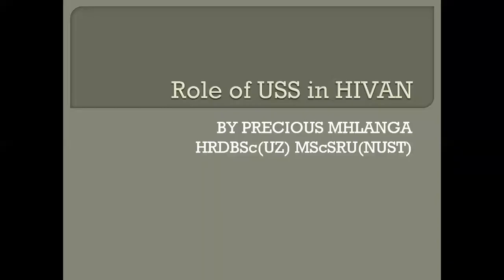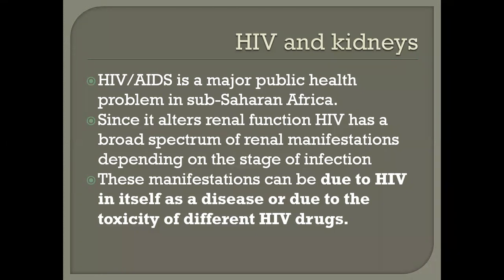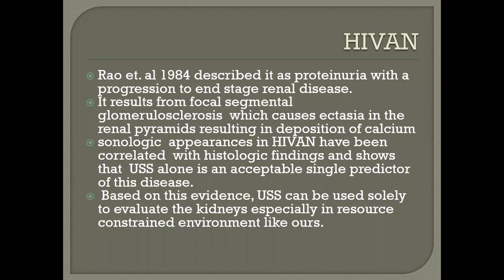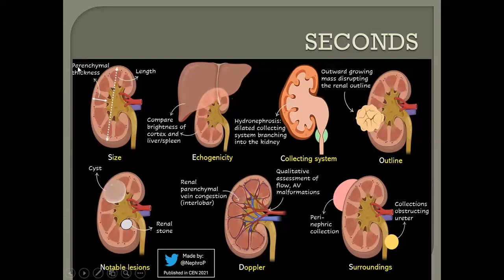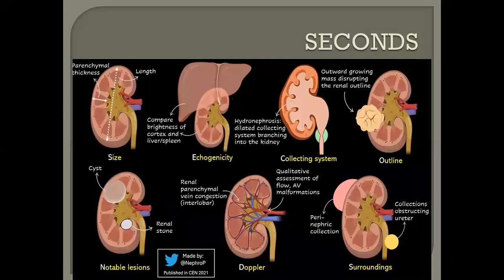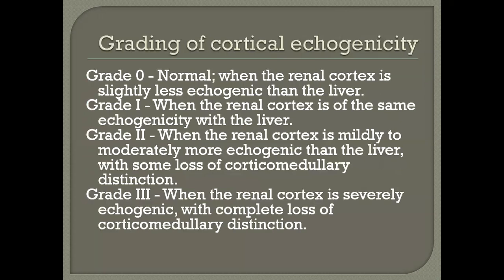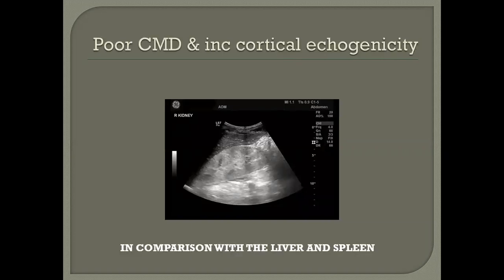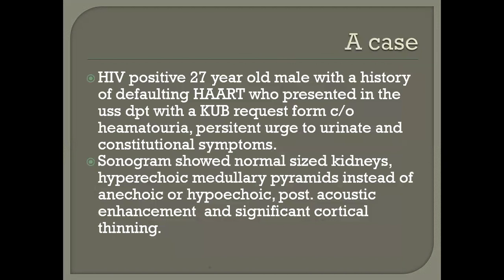Role of Ultrasound in HIVAN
Presented by Precious Mhlanga (Sonographer ,Zimbabwe. Talk Presented on 08/12/2022.